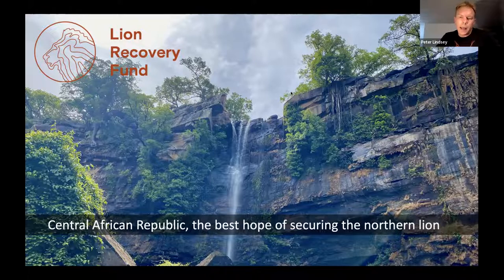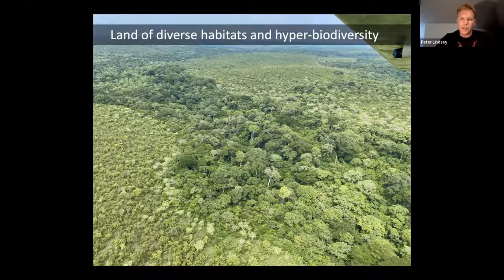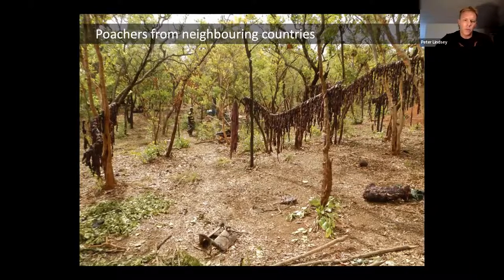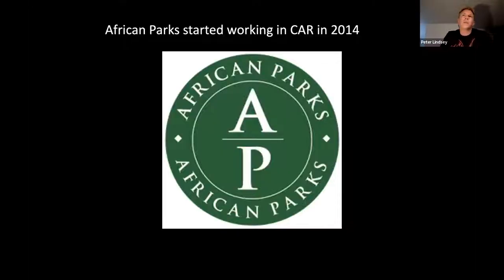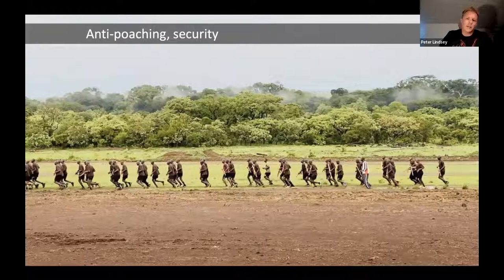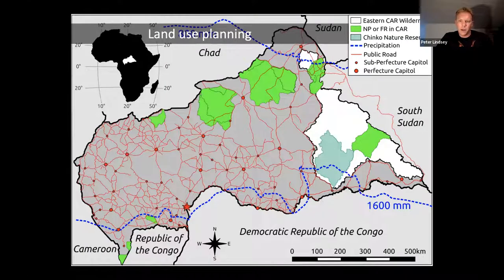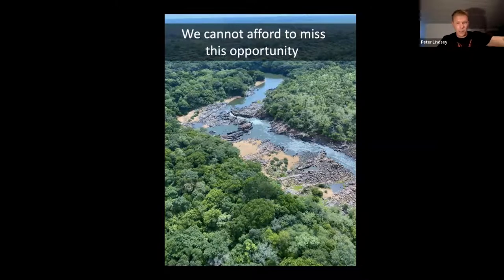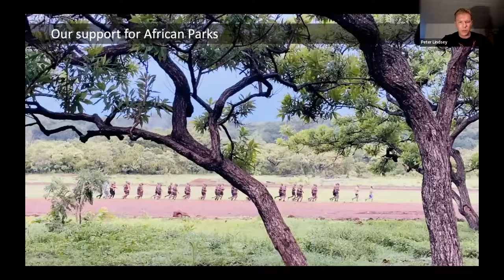How to Make a Big Impact for Lion Conservation | Closer Look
Dr. Peter Lindsey, Director of the LRF, gives a detailed account of his recent trip to the Central African Republic and the Democratic Republic of Congo, where he surveyed landscapes where lions can recover with the right investments. This update comes during the 5th Anniversary of the Lion Recovery Fund.